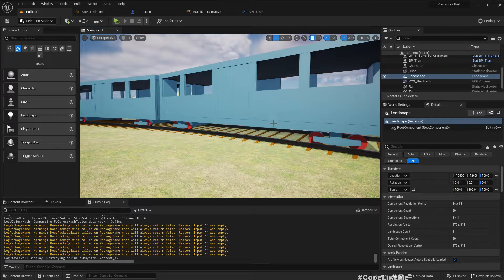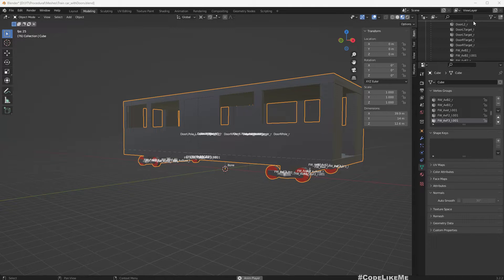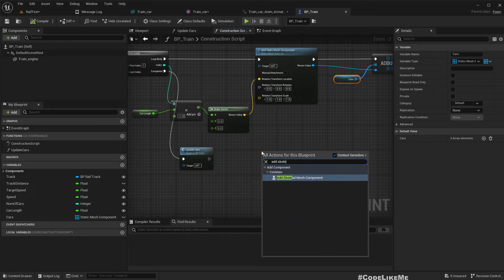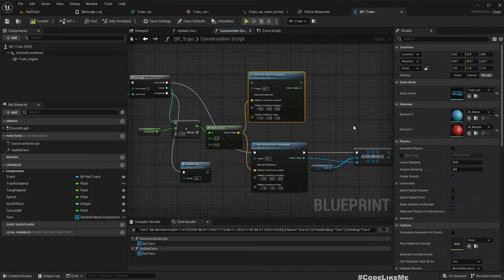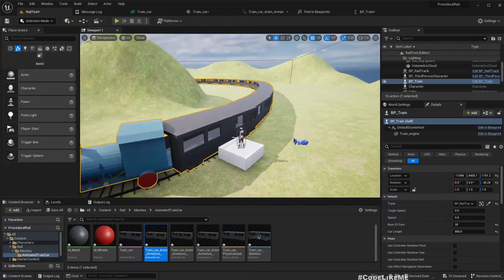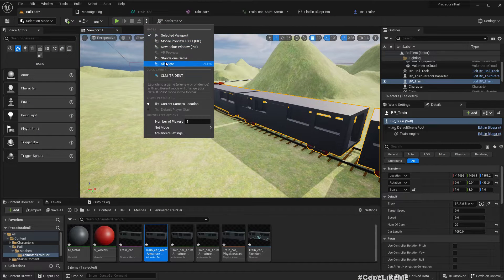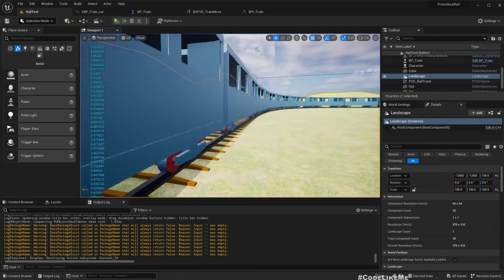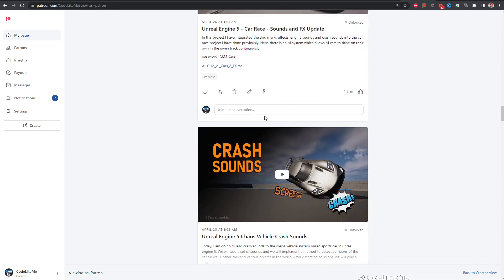Unreal Engine 5 - Train Simulation - Animated Train Cars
This is the 5th part of the procedural railroad and trains simulation we are working on. Here we are going to add animated train cars into the train so that we can have wheel rotation and door open close animations. Earlier we were using static meshes for the cars and therefore, we were not able to use animations.